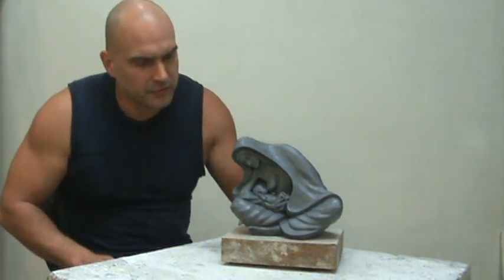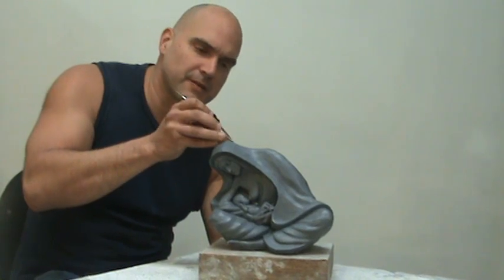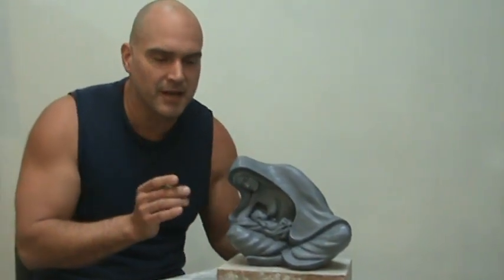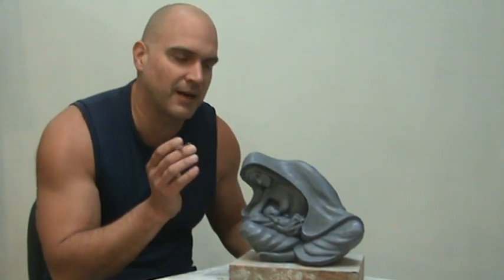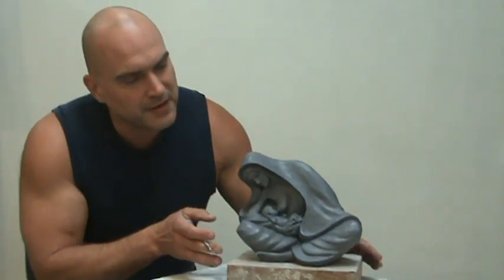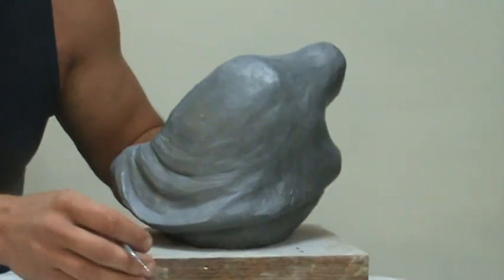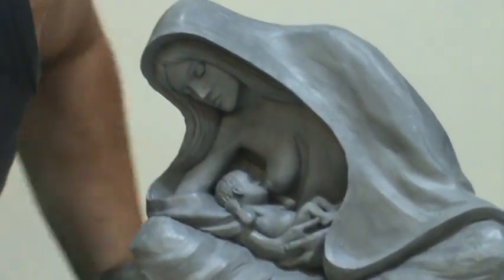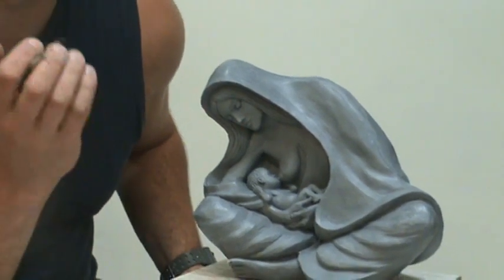Theology Of The Body - Madonna Breast Feeding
New series of sculptures on the theme of Pope John Paul II Theology of the Body.
This piece is of Mary Breast Feeding the infant Jesus.